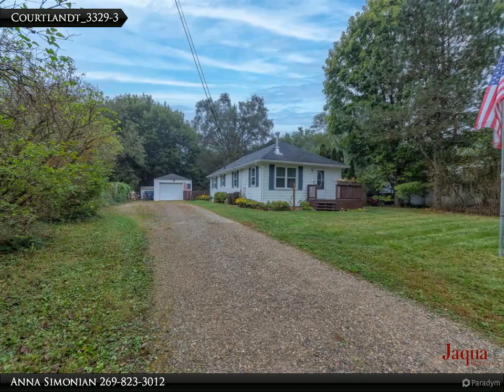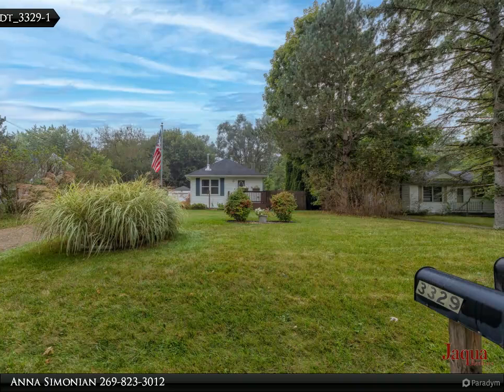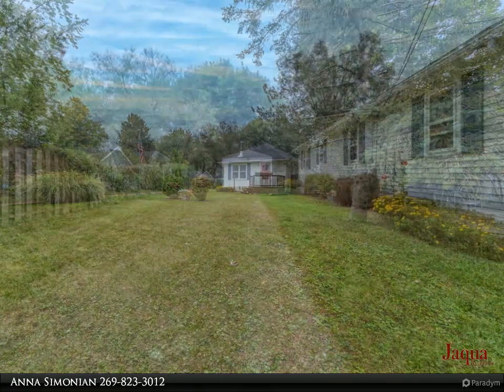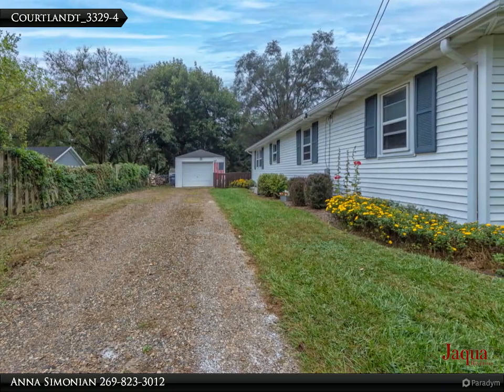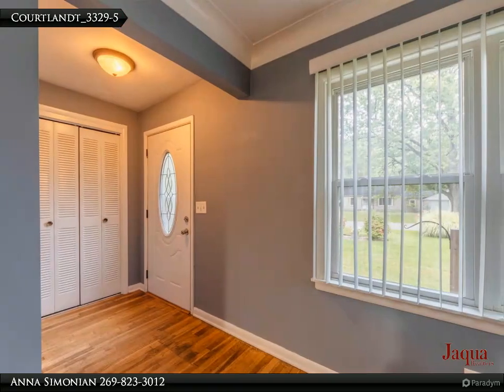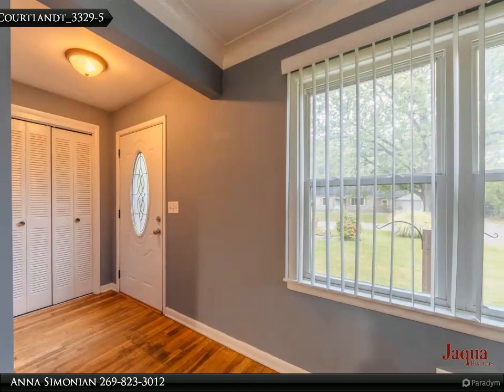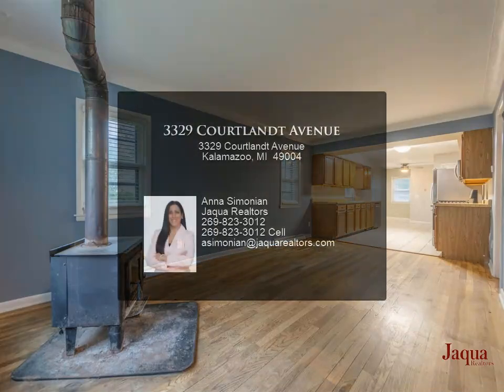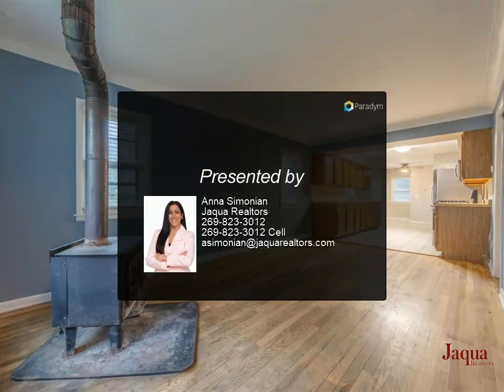3329 Courtlandt Avenue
Welcome to your charming 3-bedroom dream home! This delightful residence is a perfect blend of comfort and style. Step inside your living room with hardwood floors, updated windows, and a wood burning stove creating a cozy atmosphere. The spacious galley kitchen with an eating area boasts brand-new appliances and ample counter space making meal prep a joy! You will find a beautifully remodeled bathroom featuring finishes that elevate your daily routine. The spacious primary bedroom and two additional bedrooms, are all conveniently located on the main level. The lower level features your laundry area and extra storage space. Enjoy peace of mind with a new furnace and water heater, ensuring energy efficiency and reliability year-round. The fenced backyard offers a private oasis complete with a 16x20 deck, flower beds, fenced garden area, storage shed, and a fire pit perfect for entertaining and relaxing. Keep your vehicle sheltered in your one-car garage with separate power and cement floor. Located in a low traffic neighborhood, this home is a short walk from Kindleberger Park and is a fantastic opportunity for buyers not wanting to compromise on quality. Don't miss out on this gem! Call for your private showing today!

1 full bath

Anna Simonian
Jaqua Realtors